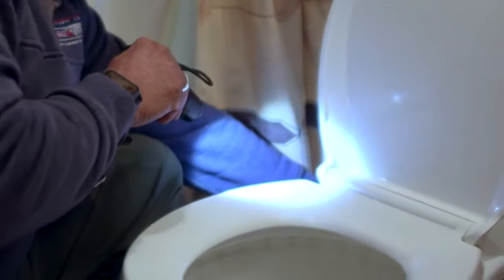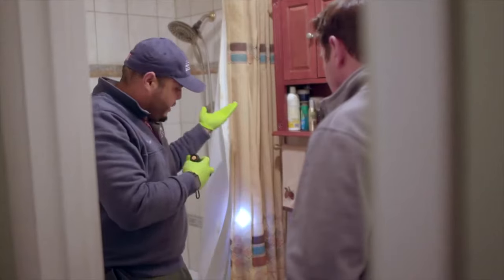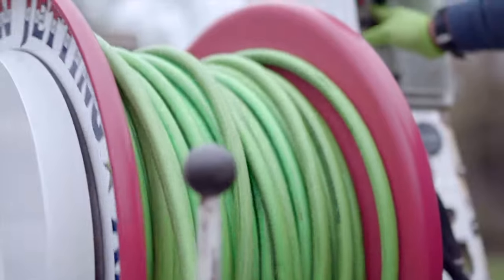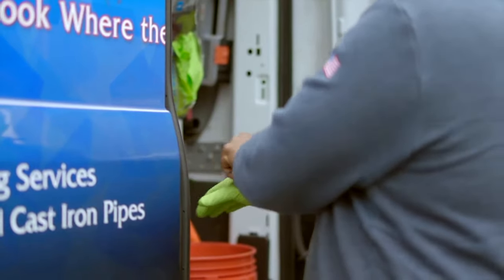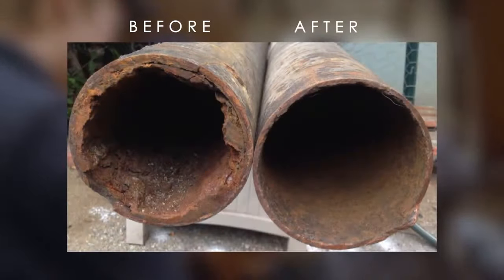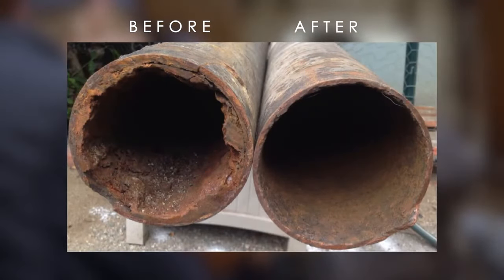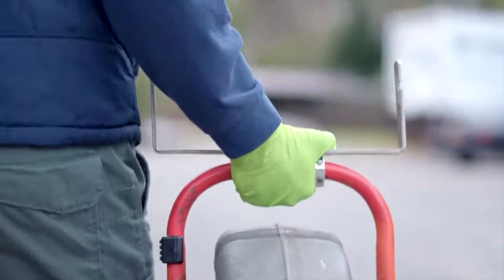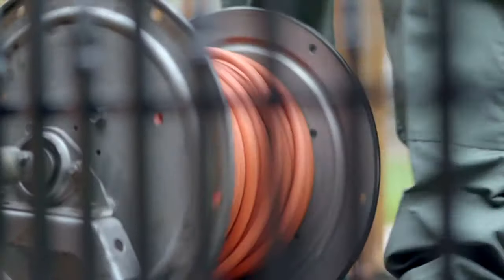All American Jetting & Drain Services